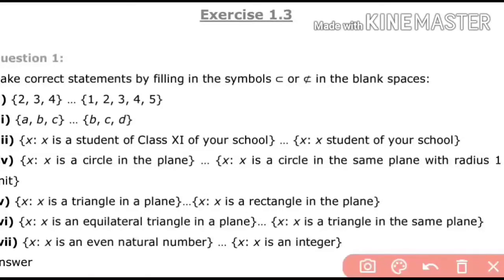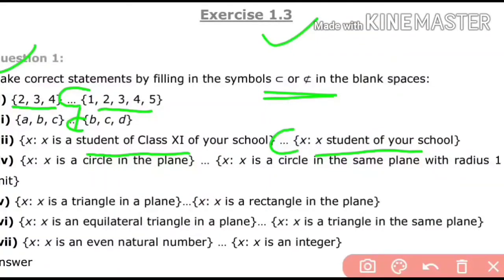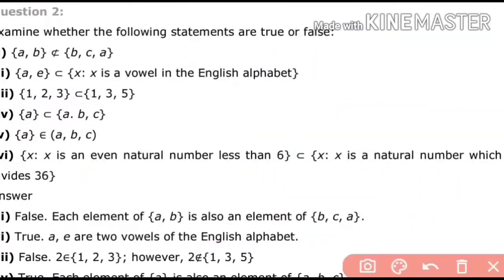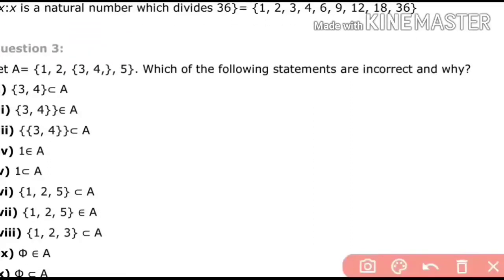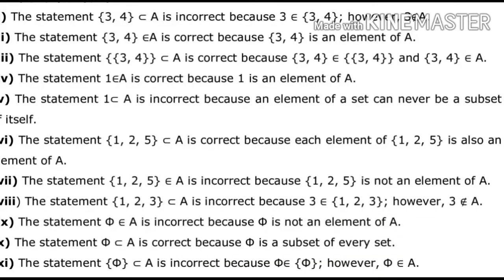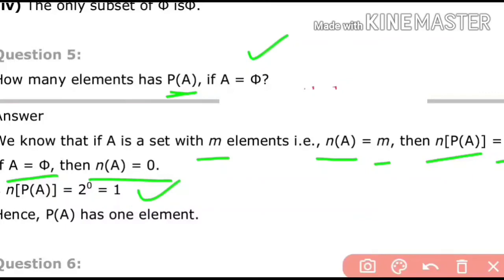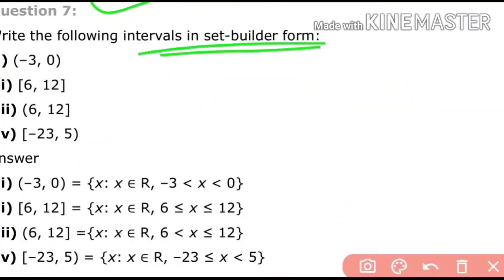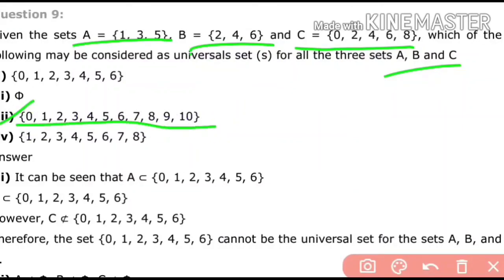Sets-part-7, Ex 1.3 subsets, interval forms, powerset